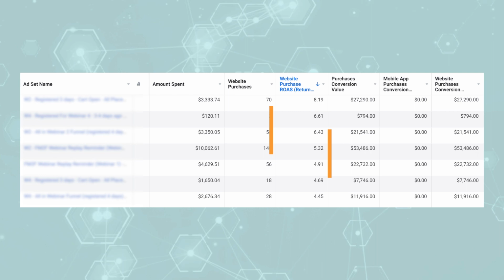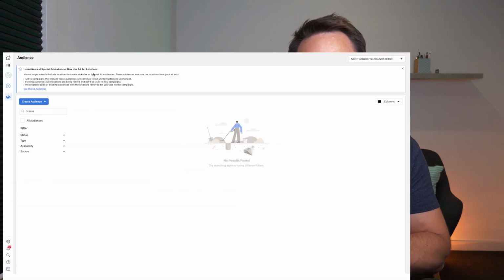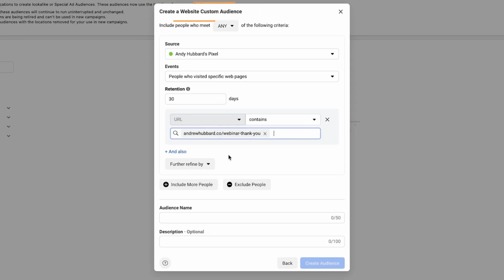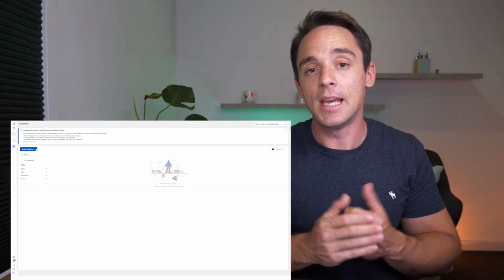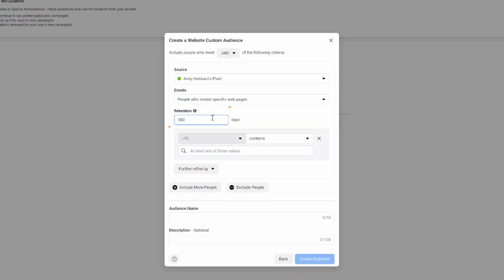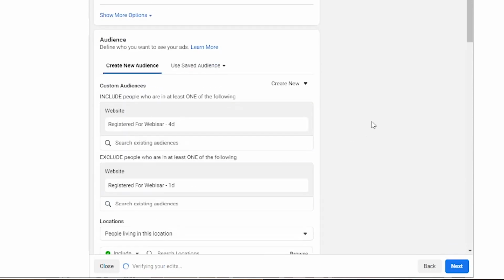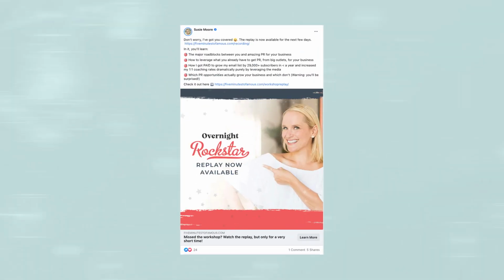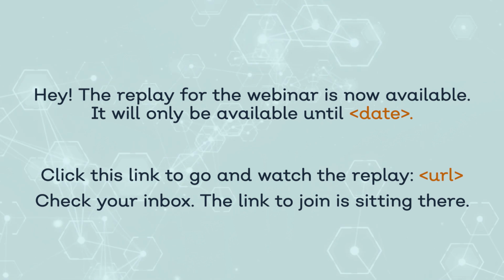Webinar Facebook Ads - Complete Retargeting Strategy // Facebook Retargeting Ads for Webinars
The complete guide to Facebook retargeting ads for webinars. Improve your attendance rate, get more people to watch your replay, and increase sales using these low cost retargeting ads.

In this video I'll show you the 6 Facebook ads we use for every webinar (live or evergreen), how to set them up, and what each of them look like.

These have a fantastic return on ad spend, and are well worth implementing for every webinar you host.

If you're not using Facebook retargeting ads for your webinars already, or if you're already using FB ads but want to improve the performance of your webinars, this video will help you out.